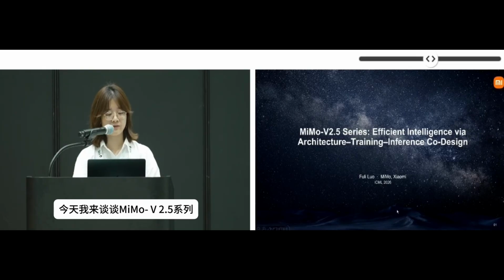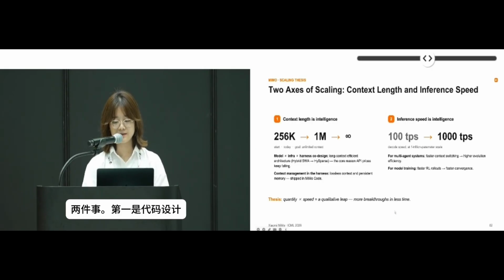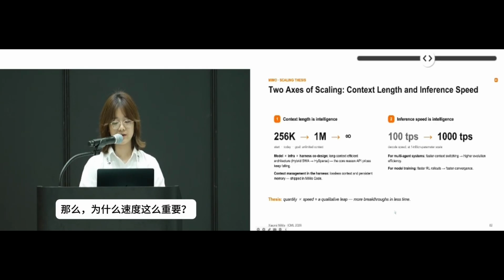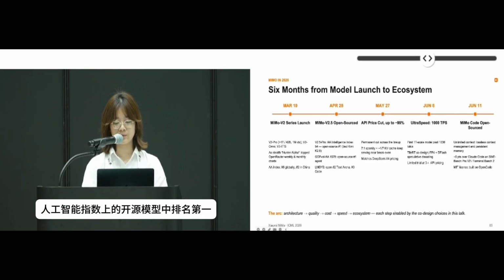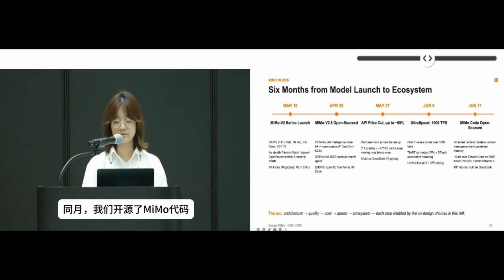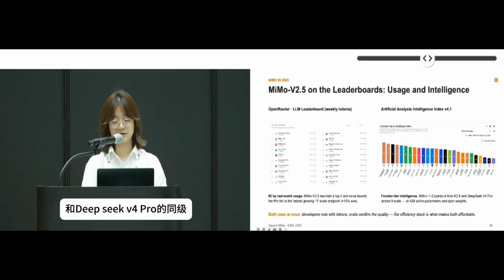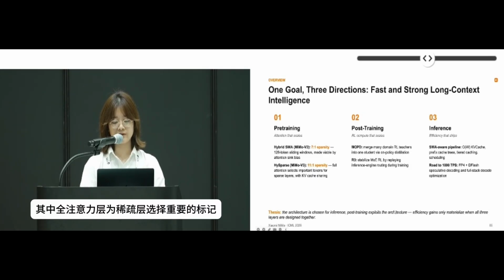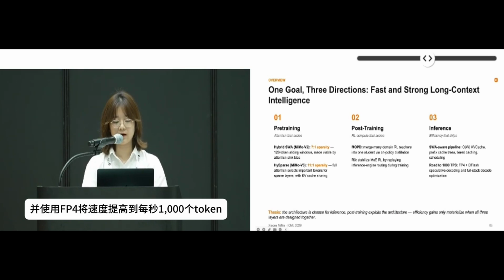ICML 2026 精华速览 | 小米现场揭秘MiMo-V2.5：架构-训练-推理协同设计，API降价99%的秘密 | AI talk 51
ICML 2026 现场精华速览。小米 AI 团队（Fuli Luo, Weimin Xiong 等）登台分享 MiMo-V2.5 系列的架构-训练-推理协同设计思路。本片段聚焦演讲上半场：核心理念、里程碑成果，以及预训练阶段的混合稀疏注意力机制详解。

本演讲解读及实录已收录至雷峰网【ICML 2026 深度专区】，现已全面上线！ 专区不仅全面收录了重磅论文的工程化解读、专家前沿演讲，更将持续更新前方记者的第一手会议动态。进入雷峰网 ICML 专区即可查看！